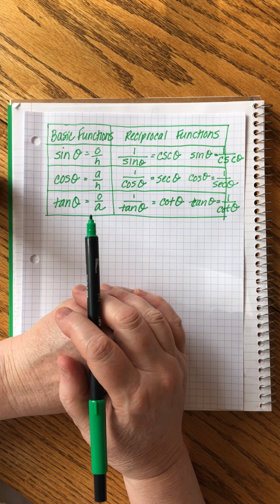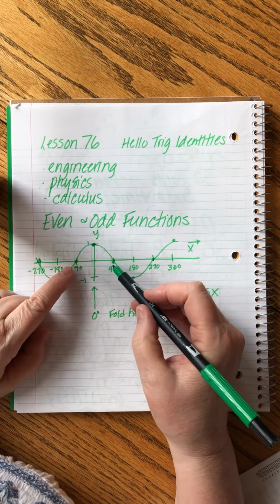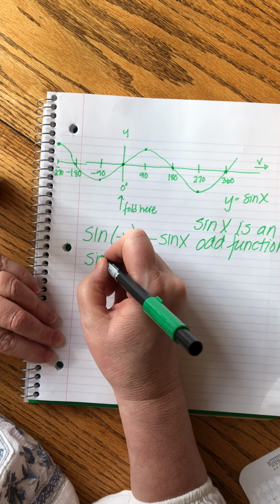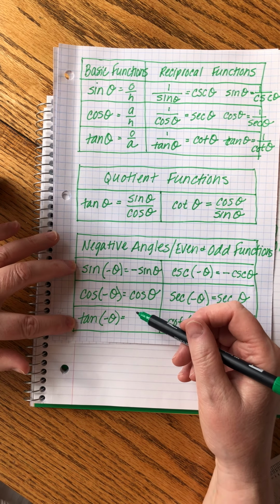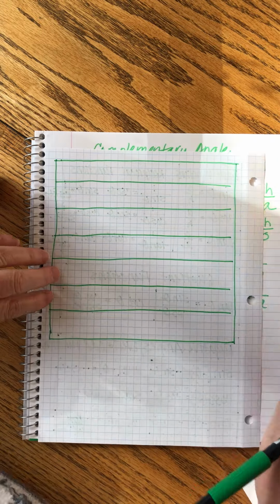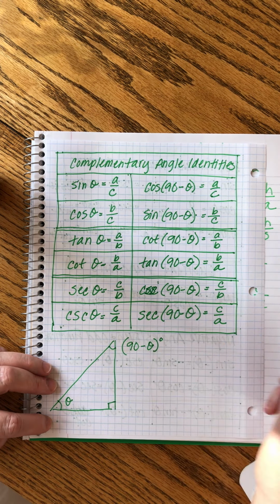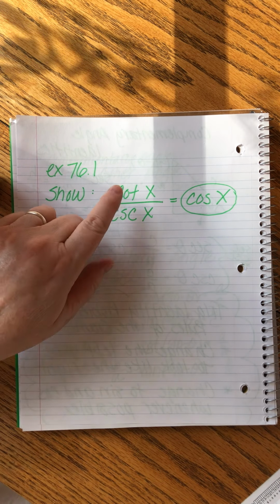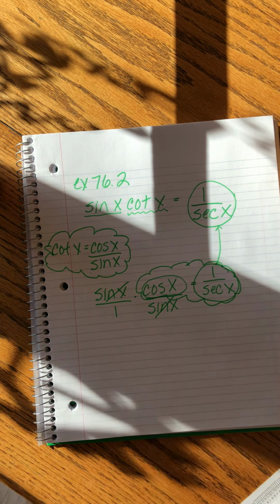SAXON ADVANCED MATHEMATICS | LESSON 76